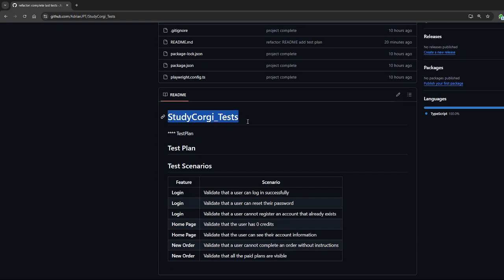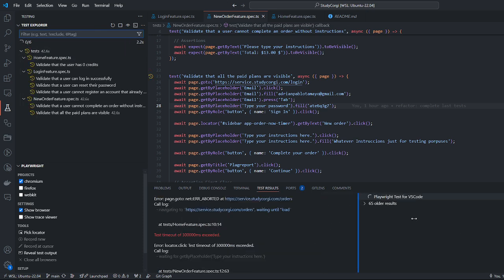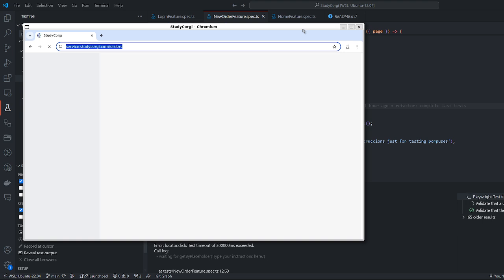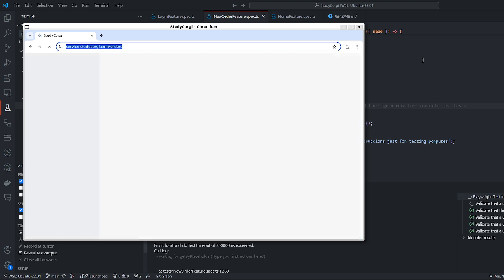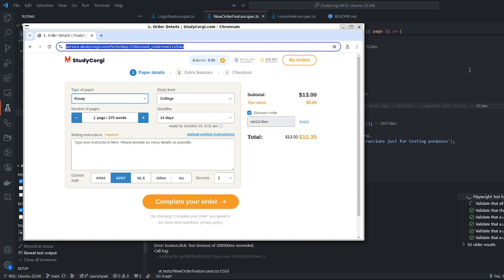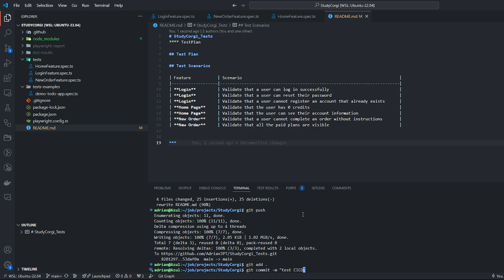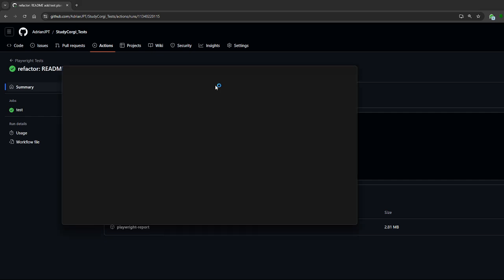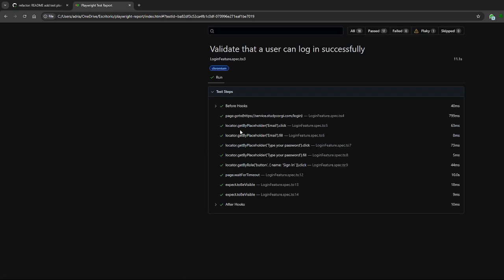Automated tests with CI/CD pipeline for StudyCorgi